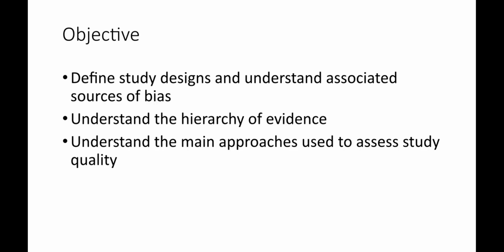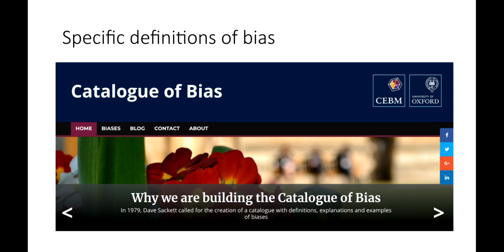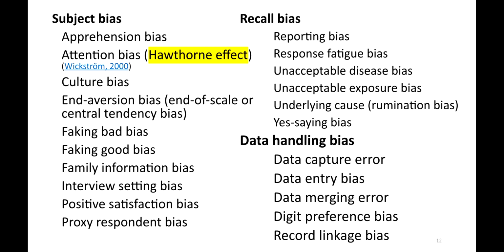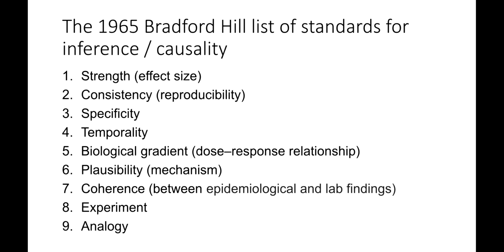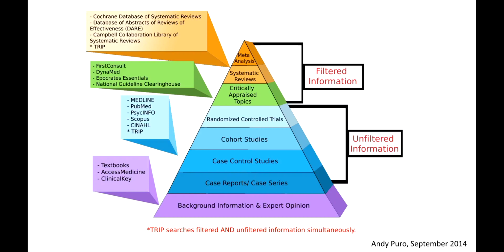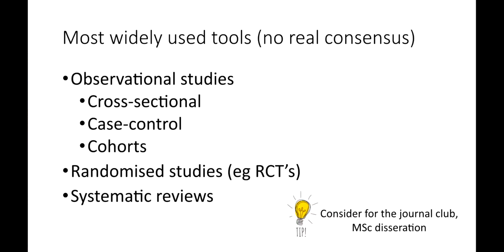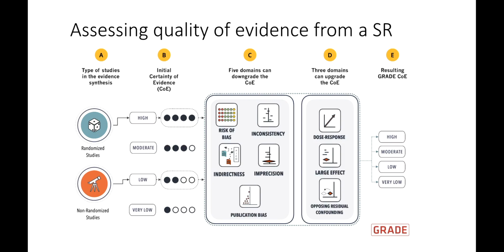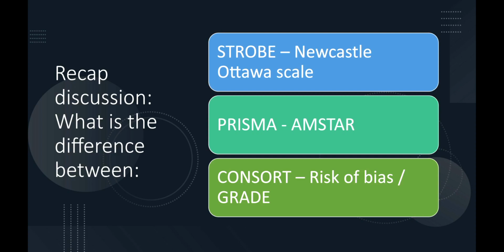module 2 part 2